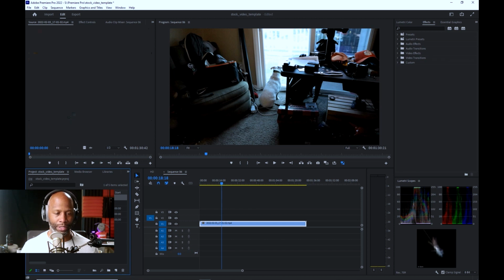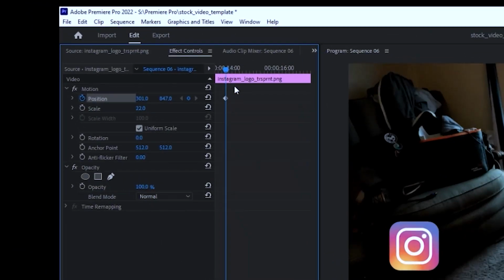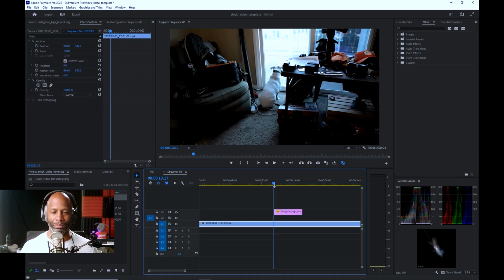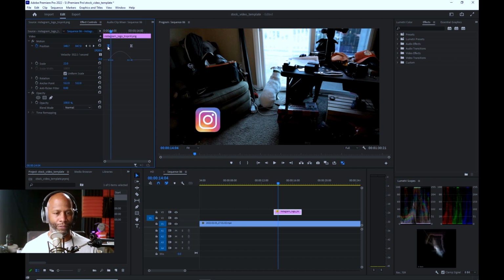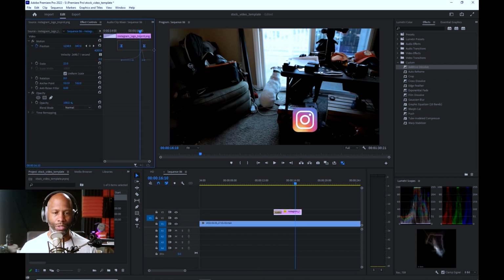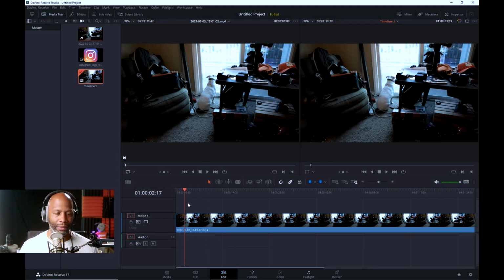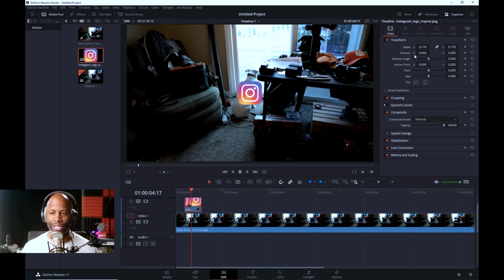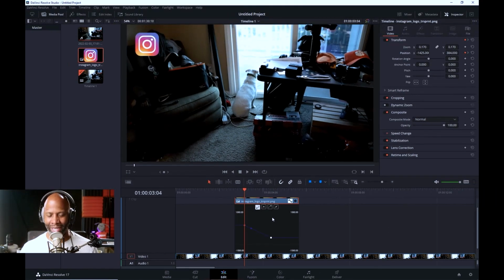Smooth Video Animations - How To Create Animations in Your Videos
Animation is another way to add a more professional and polished look to your videos. Ant Pruitt discusses smooth animation tips in Premiere Pro and DaVinci Resolve on this episode of Hands-On Photography.